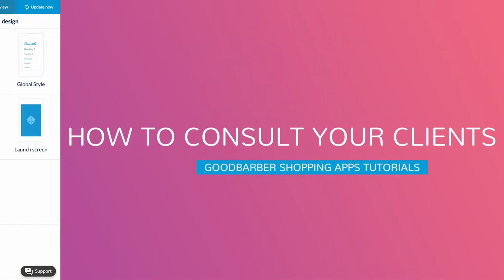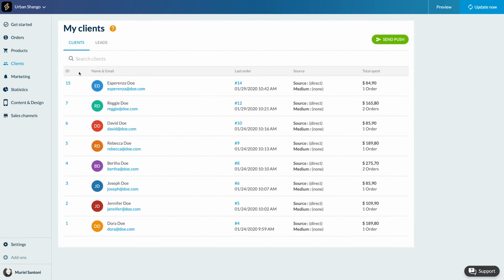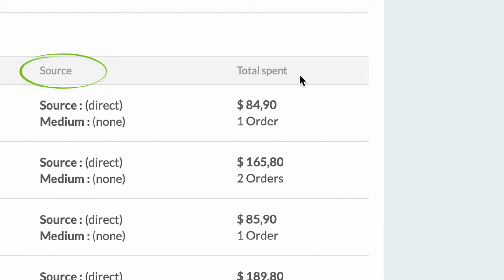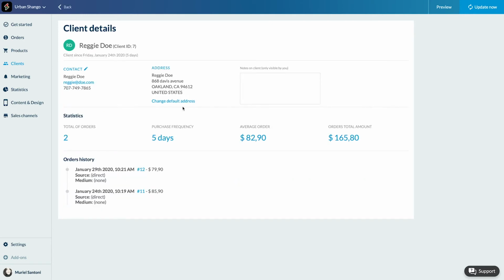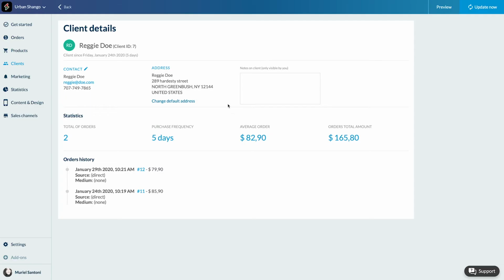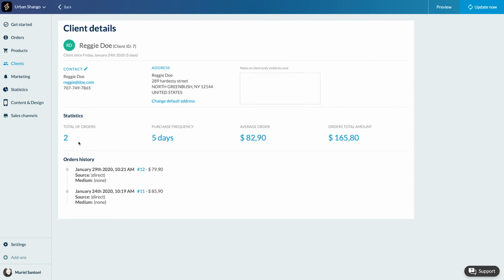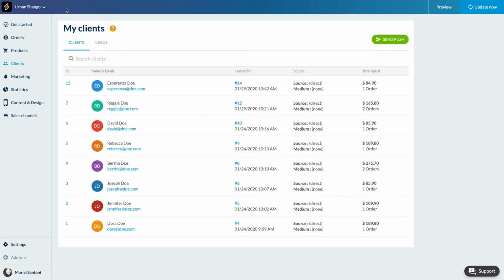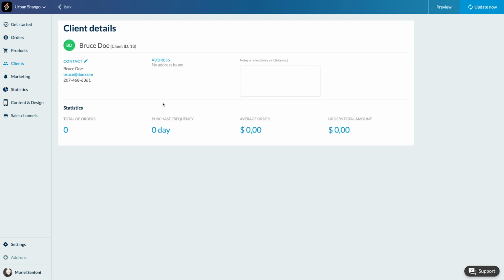How to consult your clients list | GoodBarber Shopping Apps Tutorials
In this video we show you where to consult your clients and leads list.

ABOUT GOODBARBER